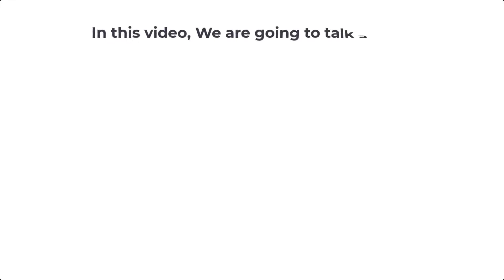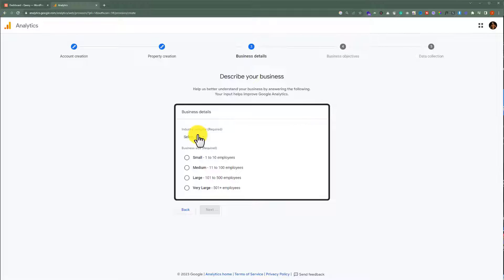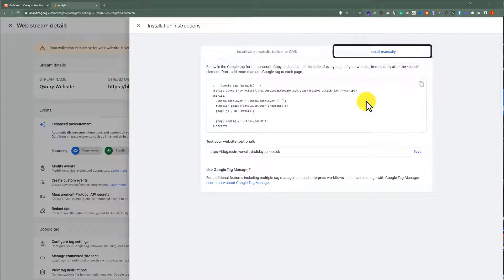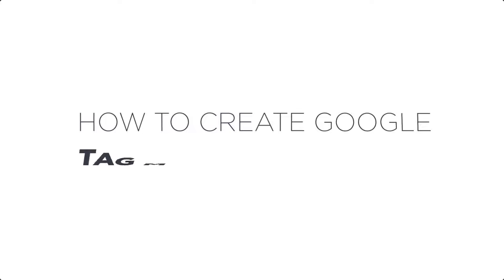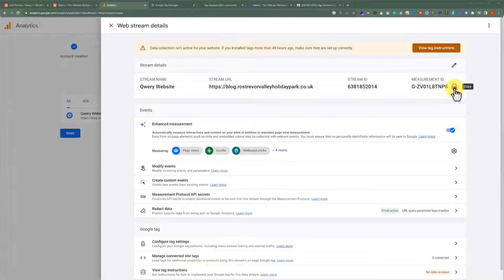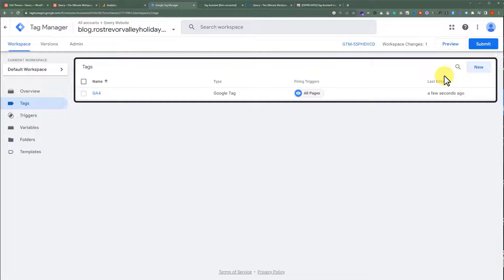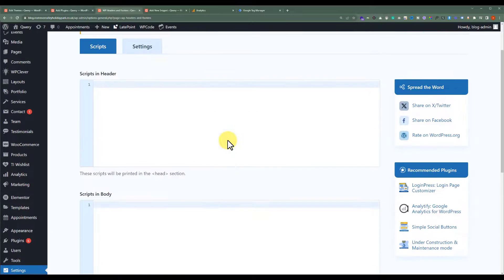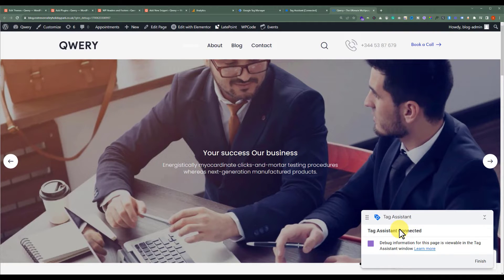How to Setup Google Analytics 4, Google Tag Manager and Add Them to Your Website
📊🚀 Mastering Web Analytics: Create & Integrate Google Analytics 4 and Tag Manager! 💻✨
🌟 Welcome to our comprehensive guide! 🌟

🎓 In this easy-to-follow video tutorial, I'll walk you through the essential steps of setting up Google Analytics and Google Tag Manager accounts. Whether you're a beginner or looking to refresh your skills, this video is perfect for you!

🔍 What You'll Learn:

🛠️ Setting up a Google Analytics account: Understand the basics and advanced features.
🏷️ Creating a Google Tag Manager account: Simplify your website's tracking and analytics.
🚀 Why Watch?

Increase your website's efficiency with accurate data tracking.
Stay ahead of the digital curve with these essential webmaster tools.
Gain valuable insights to optimize your website's performance.
🎁 Bonus Tips:

Best practices for Google Analytics & Tag Manager.
Troubleshooting common issues.
🔗 Helpful Links:

Drop your questions or suggestions in the comments below!